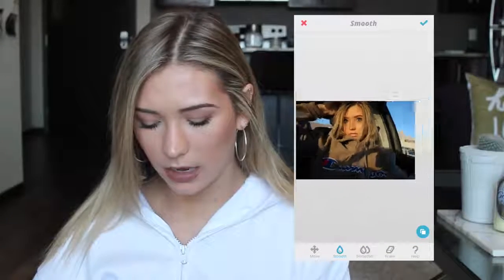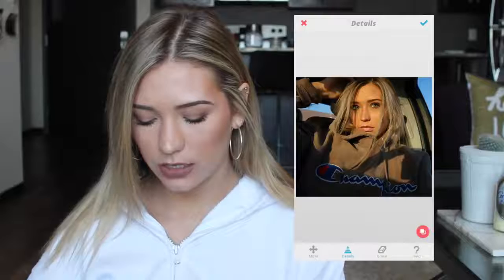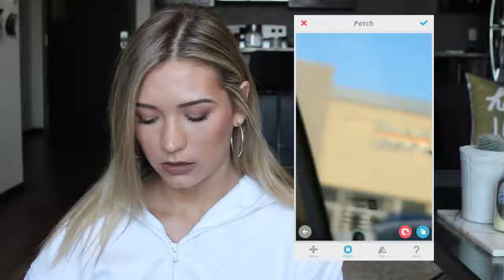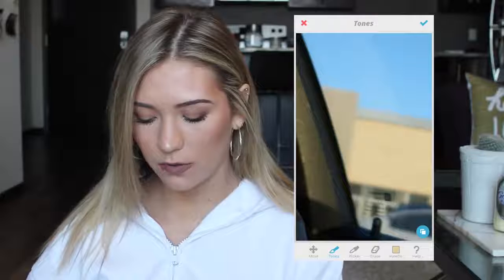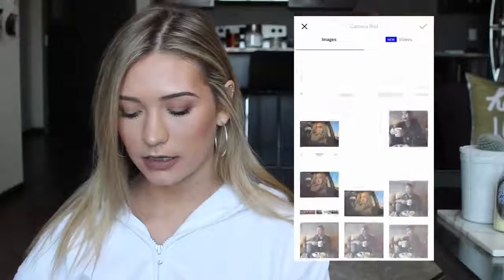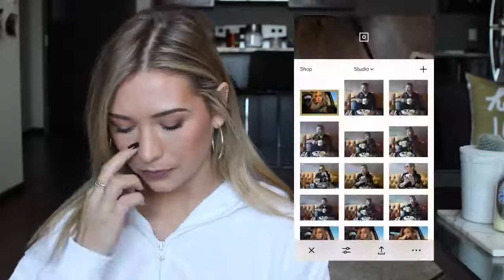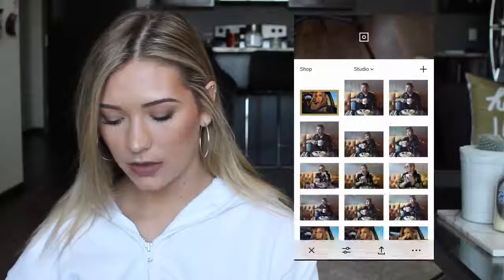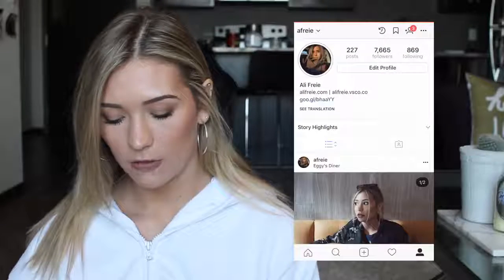How I Edit My Instagram Photos 2018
Apps Used:
Facetune
VSCO Cam

VSCO Filter:
-ACG

other favorites:
A5
A6
HB1 (used this when my feed was more blue)
HB2

hope this helped xx ali

f o l l o w   m e : (This channel...Classy faces)
fatimaakrizh